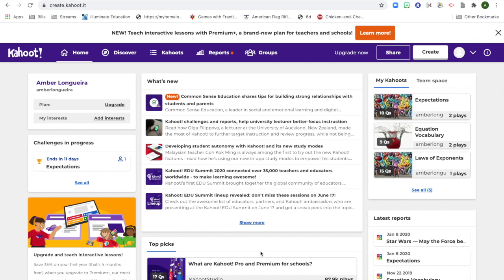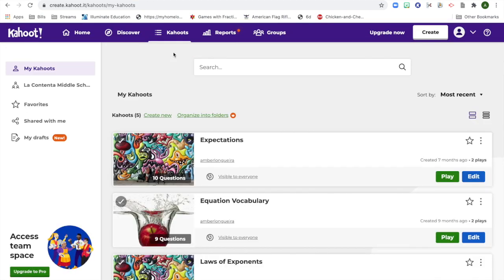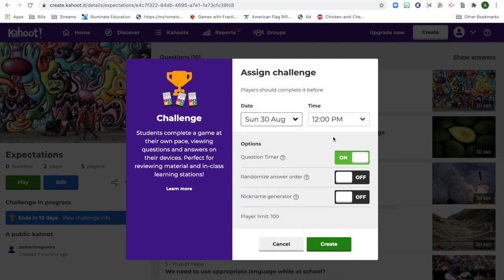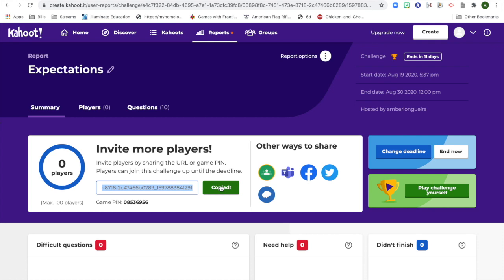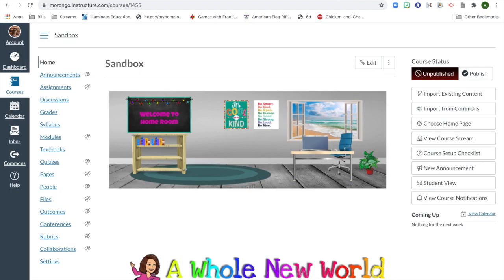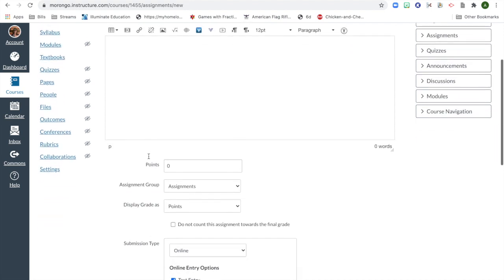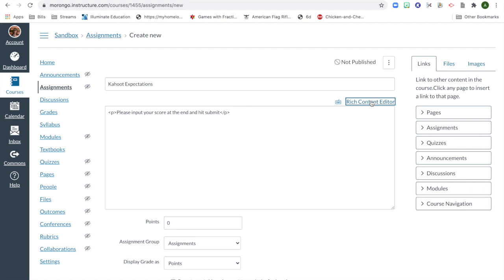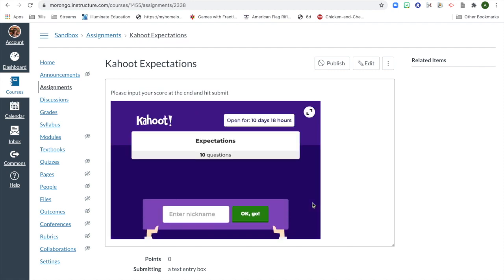Embedding Kahoot into Canvas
This video is about Embedding Kahoot into Canvas